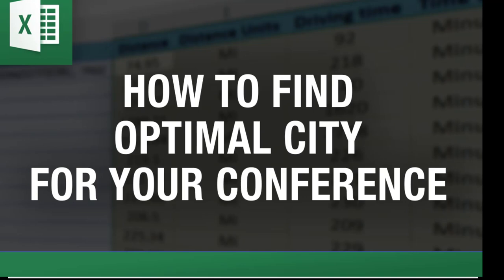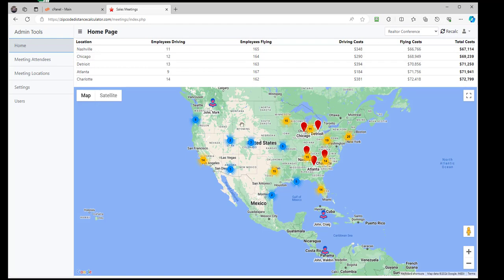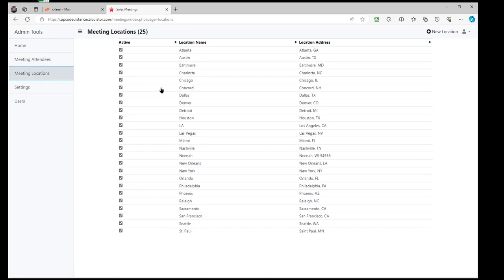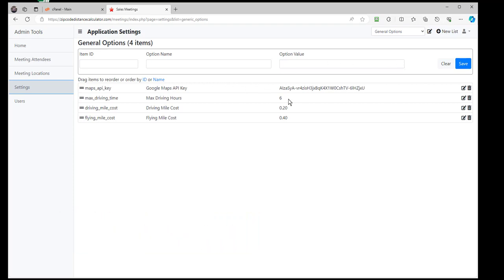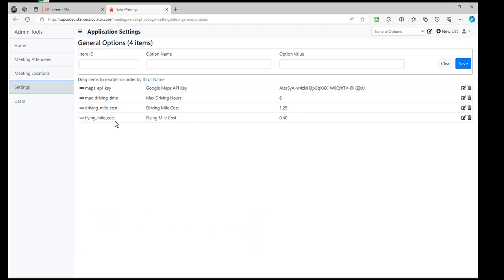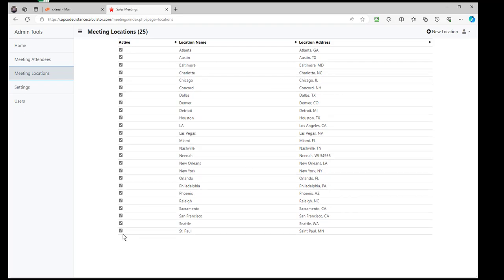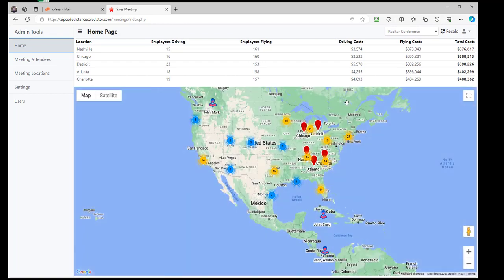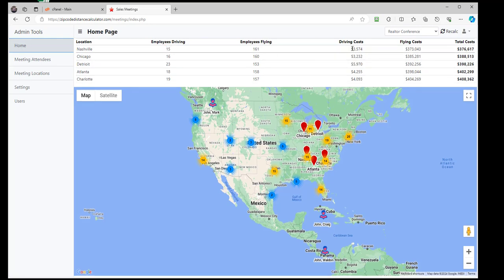How to find the Optimal Location for a conference of 200 people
Find the Optimal Location for a Conference easily when you have hundreds of travellers all over the country. It uses a logistic algorithm to lower the cost of your next Conference.

The purpose of the tool is to find a location that provides minimal travelling costs for employees or members.

How does it do it?
It uses a combination of Google Maps Distance Calculations and our unique Algorithm to determine the City with the least Travel Cost for a large list of attendees.

00:00 Intro - About "Find Best City to Hold your Conference - Web Tool"
00:15 Chapter 1: How The "Find Best City to Hold your Conference - Web Tool" Works
01:22 Chapter 2: Finding the Optimal City in the List of Locations